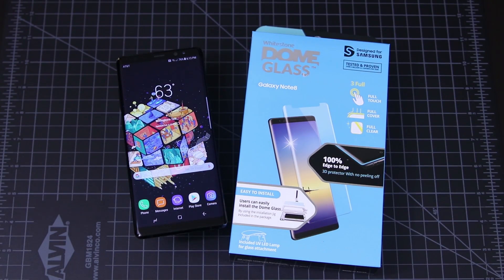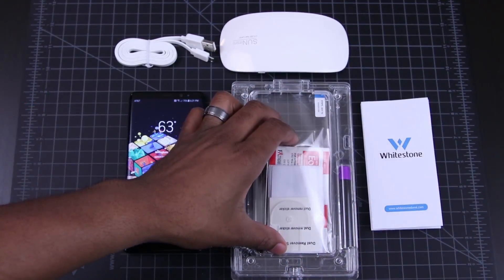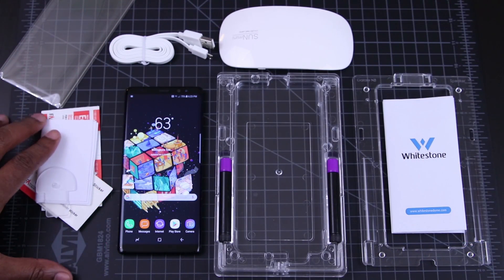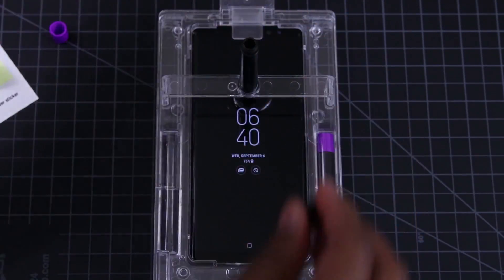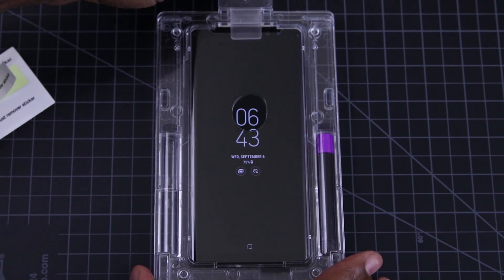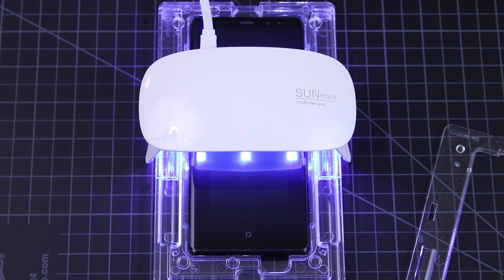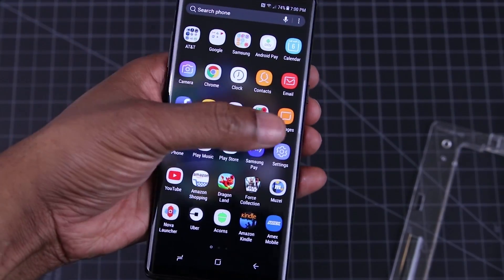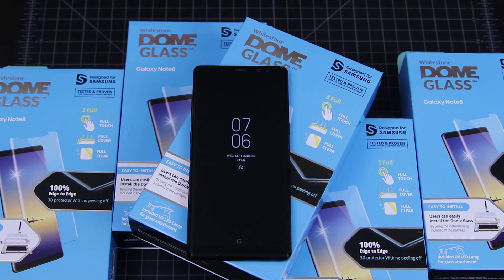Samsung Galaxy Note 8 Whitestone Dome | Best Clear Tempered Glass Screen Protector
In today's quick video I install the Whitstone Dome Screen Protector for the Samsung Galaxy Note 8.    I just got my Note 8 today, and you know the first thing I do is put a screen protector on it.  So here we go!  Enin here from U Droid Mania and this is the Whitestone Dome.

Continuing where I left off with the Galaxy s8 and S8+, I figured I would start with my favorites.    So the things you should know start with the fact that The Dome protector is 100% tempered glass, is .33mm thin has the rounded edges and is full screen.

Like I've said before this protector is not for those scared of the install.  There's a lot here as you will see.  Just watch this video and my s8 videos on this protector a few times and you should not have any issues.  Here's a link to the Whitestone install video, just in case you need it Product will be in stock soon.  now.  Lastly, you can use my eBay partner link depending on where you are in the world

Take your pick from the above and pair it with the UAG Monarch

Inside the packaging, you'll find a UV light, a USB cable, some instructions, alcohol pads, microfiber cloths, dust removers, a top and bottom frame to hold the phone for install, the protector, and the adhesive. You'll even notice that whitestone has included a second applicator, so make sure you  keep all the materials in case you need to go through this process again.  Trust me you'll want to do that as some people have had difficulty with this.

So now that you've seen everything included in the packaging, let's go ahead and install the protector.  This go round the install process to me is not that bad.

Take the alcohol pad and clean your phone, and make sure to dry it using the microfiber cloth. Get it completely dry. Next place the phone inside the bottom portion of the tray.  Place the top portion of the tray on, and use the dust stickers to get any debris off the display.  Do this a couple of times as you go so nothing gets trapped under the glass.

When ready, install the bridge, then remove the purple cap off the adhesive and screw that into to place.  Then take off the black top to let the adhesive drain. This takes about 30 seconds.  You'll see me here lifting the tray to make sure that the adhesive stays in the center.  Only do this if you need to.

Remove the bridge.  Just pick it up using the adhesive bottle. Insert the pin into the top of tray.

Next, remove the plastic from the protector and insert into the tray, bottom first.  When everything is lined up, lower the protector. Press on the bottom of the tray to get the adhesive to move to the center of the display.  When it starts to touch the glass of the protector you can remove the pin.   Then relax and wait.

For me it took about a minute and a half for the adhesive to fully spread.  Once it neared the bottom, I helped it along by tilting the tray at the bottom.  If all is well,  take off the top portion of the tray and start the UV light process.  I light the phone in thirds and keep the light in place until it turns off.

Next remove the phone from the tray completely and repeat the UV Process. And that's it.

 My suggestion here is that you let the phone fully cure overnight after going through this process if you can.  Also, a big must, do not put a case on your phone for at least 24 hours.

I know you'll have some questions, so leave those and the cases you'd like to know about in the comments below.

Whitestone was kind enough to send me 5 of these out to share with you all, so if you'd like one, hopefully you're subscribed to the channel, if not click that button now, and then share this video on twitter if you can.

I'll choose 5 random winners next weekend on the channel, so come back to find out if you are one of them.